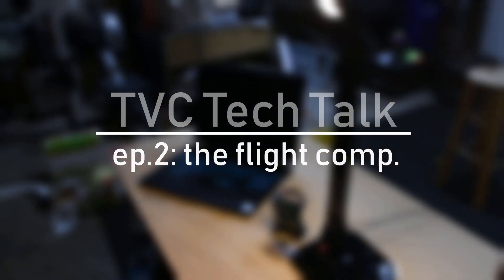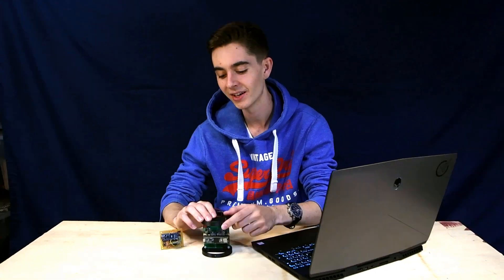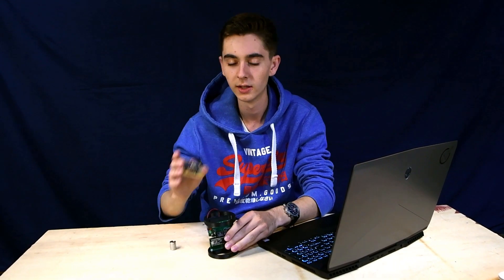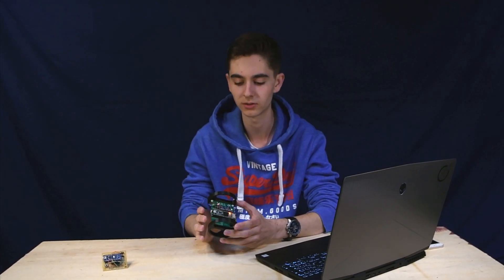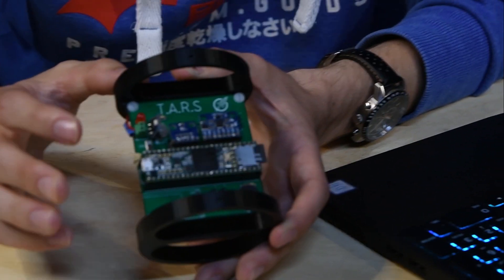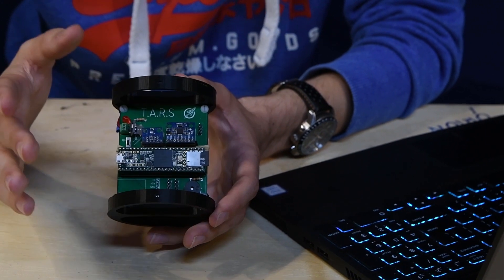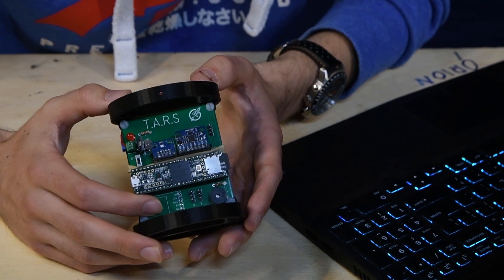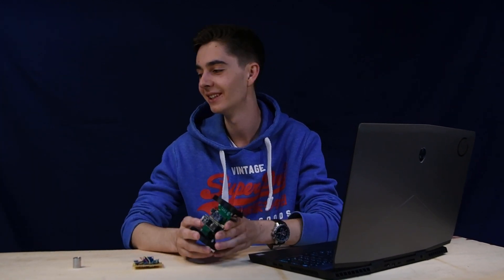How to Thrust Vector Control | The Flight Computer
Today is all about our little beep boop dude-- it uses a teensy 3.5 which is basically just a fast arduino that can be coded inside the arduino development enviroment

it is then all connected to a pcb which was custom built and ordered to fit the components!